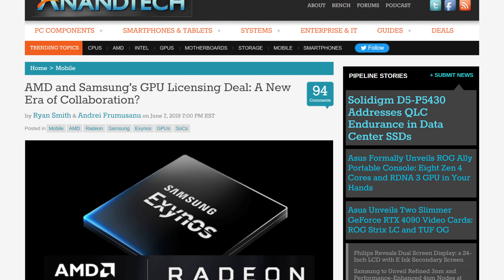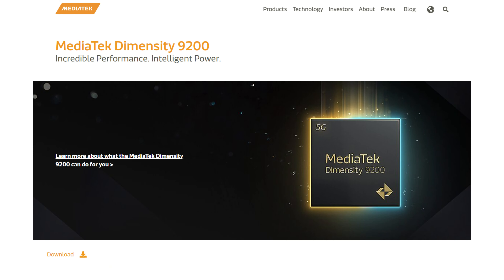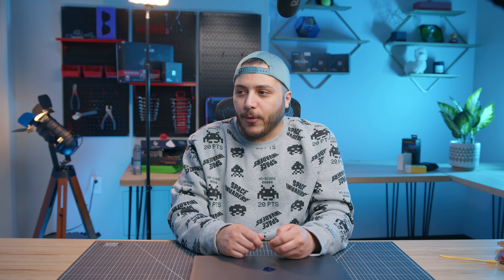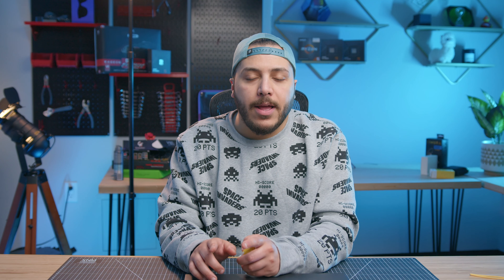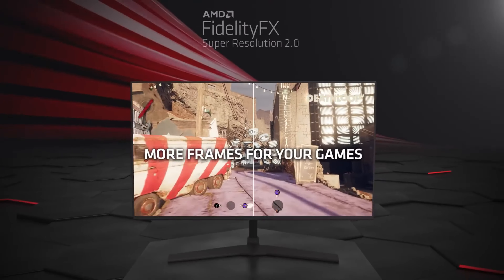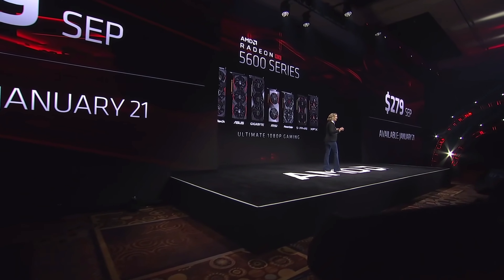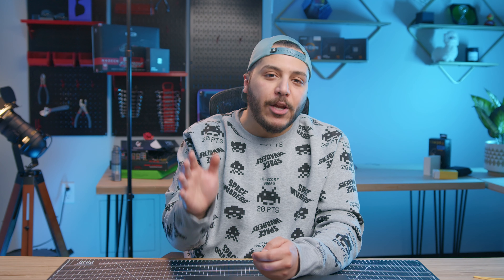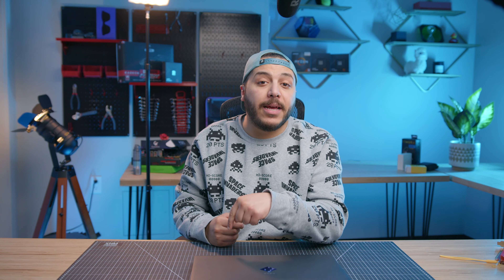AMD's RX 7600 Price LEAKED! - it's Better Than I Thought!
Today in the news, Nvidia Copies AMD, and the RX 7600 looks a little more promising than I thought.

After AMD partnered up with Samsung in 2019 for their graphics IP, we had to wait 3 years for the results. The Exynoss 2200 was born with RDNA graphics, but it was nothing groundbreaking. Now, Nvidia is looking to push their IP's too, but this time with MediaTek. Who knows, something great might be there.

Next up, the RX 7600, After their high end 7900 XT and 7900 XTX models, AMD is skipping all the way down to their 7600 series. The RX 7600 series release date, price, and relative performance are the subject of today's video. The price might be better than you expected as it reflects prices we haven't seen since 2019. The RX 7600 might be a hit with those specs!